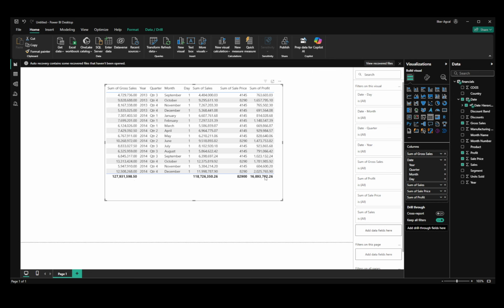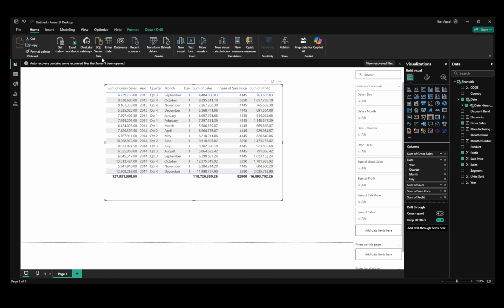How to Calculate Percentage in Power BI | Step-by-Step Tutorial 2025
In this video, we’ll show you how to calculate percentages in Power BI. You’ll learn how to create measures and calculated columns using DAX formulas, calculate percentages of totals, growth rates, and contribution percentages, and apply them to tables, charts, and visuals. We’ll also cover best practices for formatting, troubleshooting common calculation errors, and presenting percentage data clearly in your dashboards.